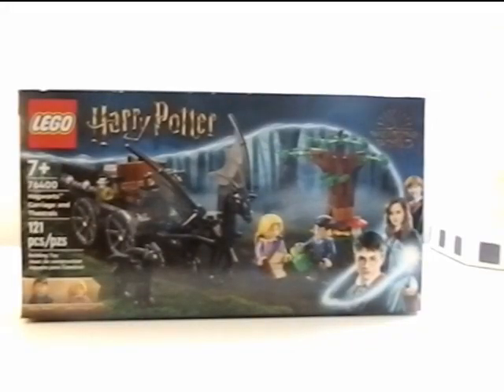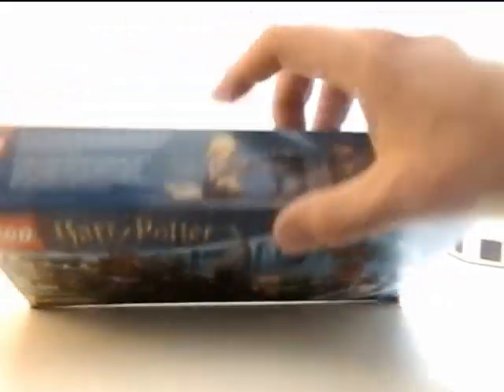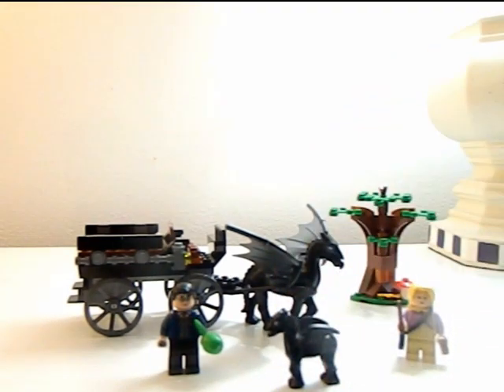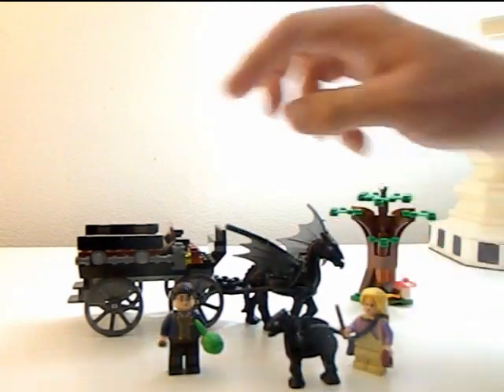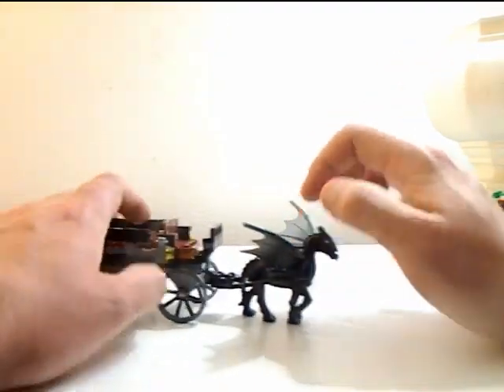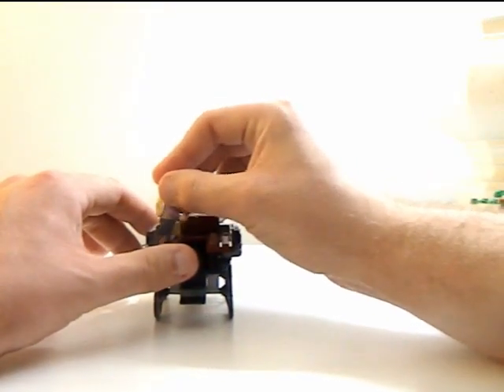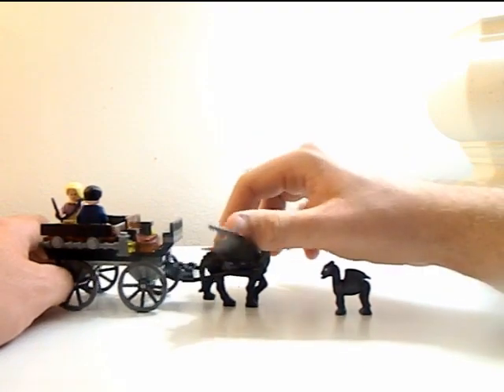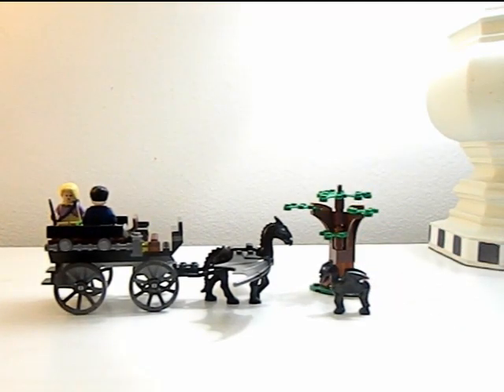LEGO REVIEW LEGO Harry Potter Hogwarts Thestrals and Carriage